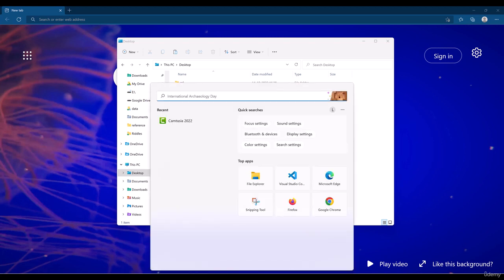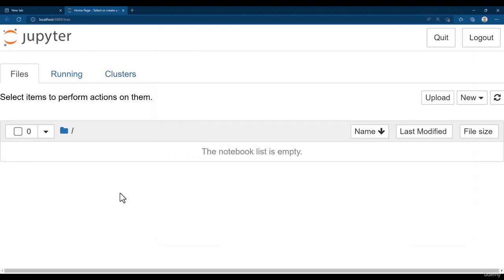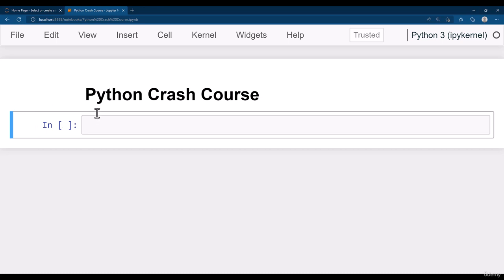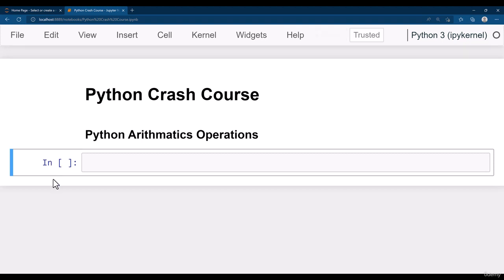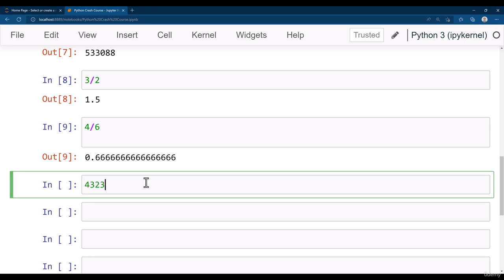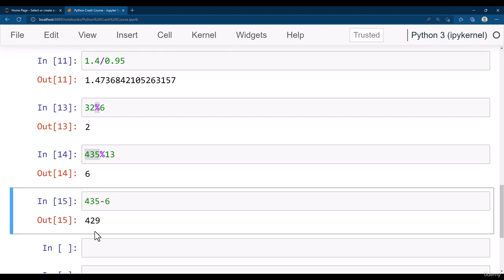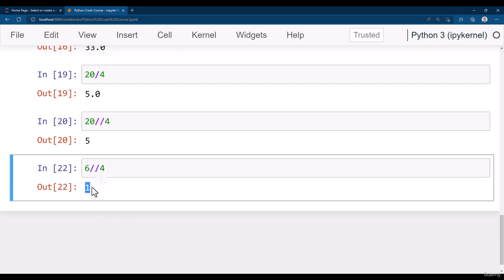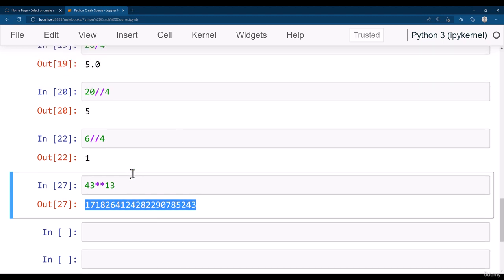Python Tutorial #1 Operations in Python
Master Python's operational prowess with our concise video guide! Explore essential operations, from arithmetic to logical, and learn how to manipulate data like a pro. Dive into loops, conditionals, and functions, unlocking the power to automate tasks and streamline your code. Whether you're a beginner or seasoned coder, this video has everything you need to elevate your Python skills to the next level. Start optimizing your code and unleashing your programming potential today!